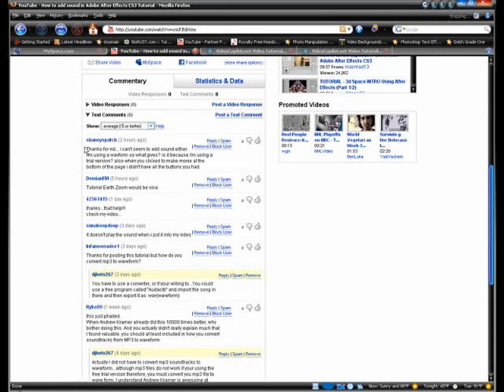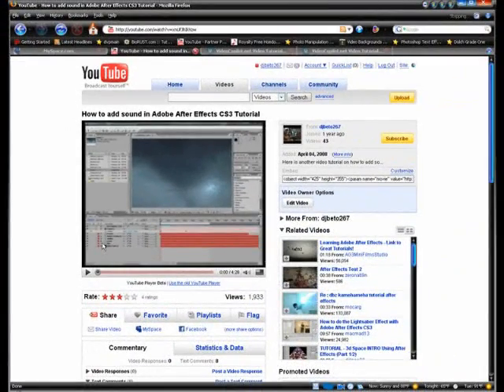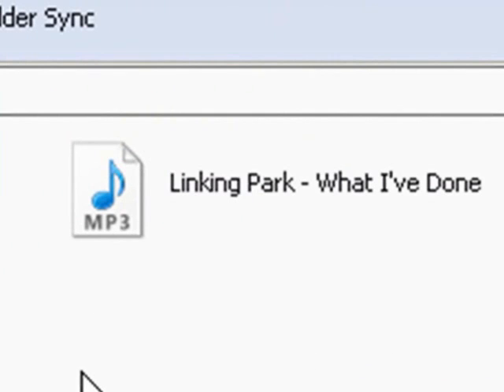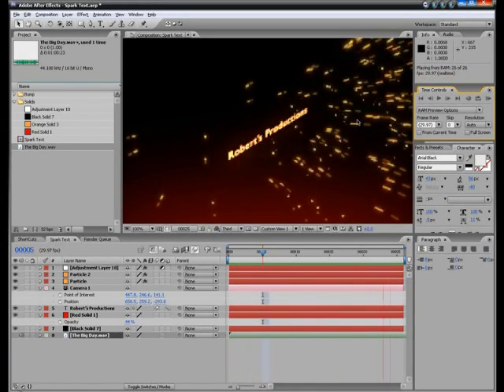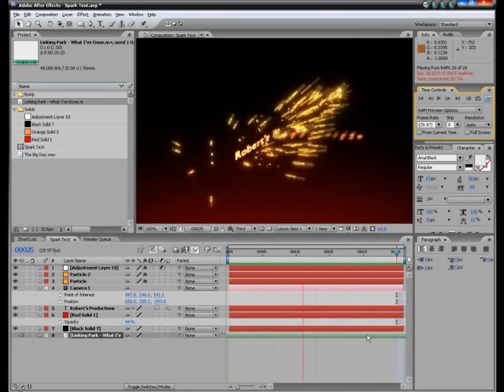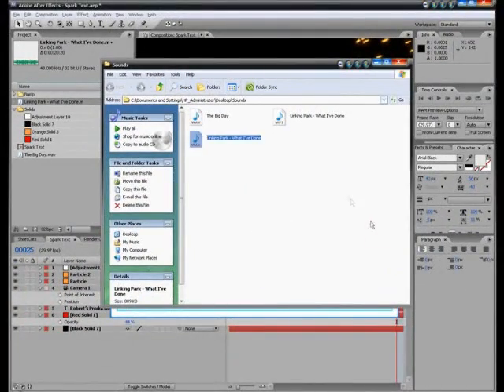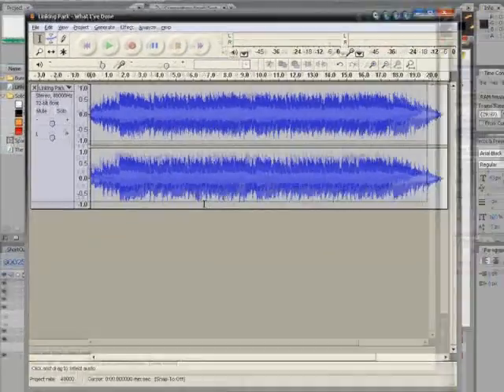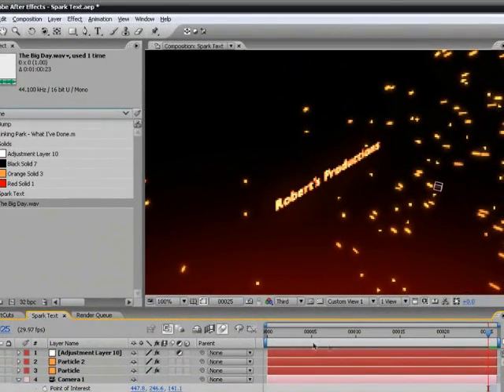How to Add Sound in Adobe After Effects CS3 Revised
A lot of people were having problems when i made the last tutorial, this is why i created this one, hopefully i explained it better for everyone to understand. Created By: Robert's Productions Studios.

*Yes I know it says photoshop tutorials on the top of the intro and then says, "After Effects CS3 for Dummies" on the book cover...that was a mistake.

*Check out the video responses for the follow up on this video.